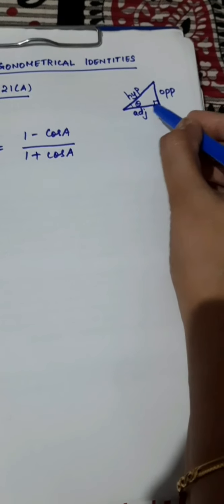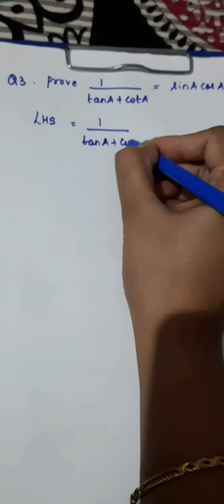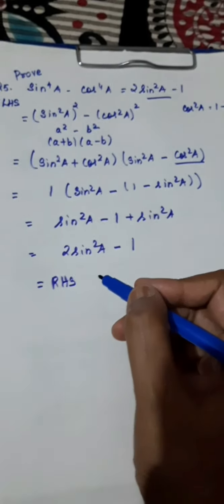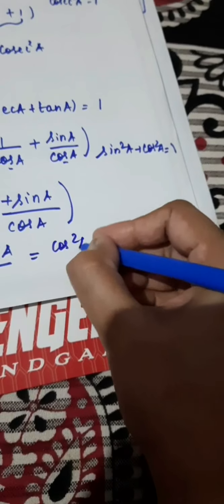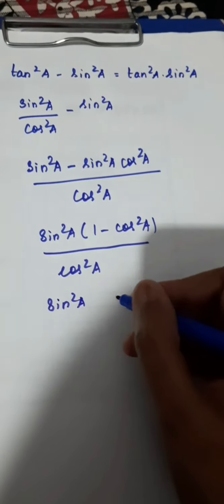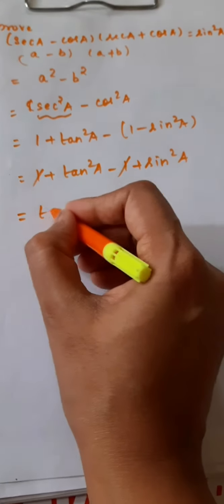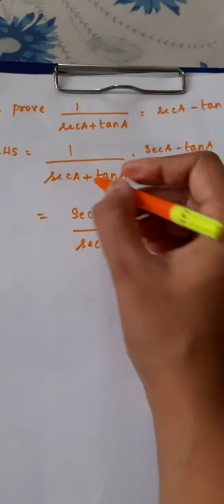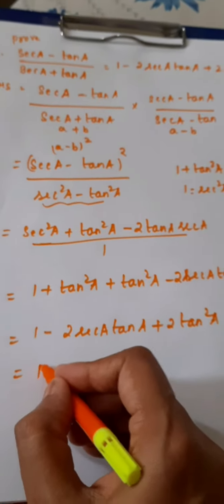Grade 10 |Trigonometric Identities ch 21 a | ICSE